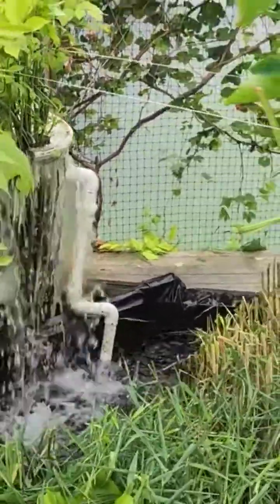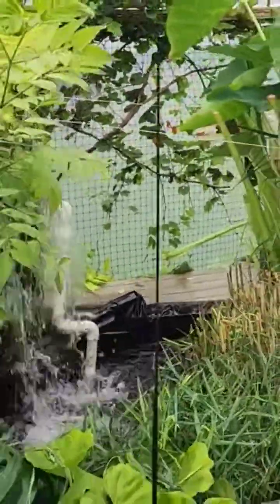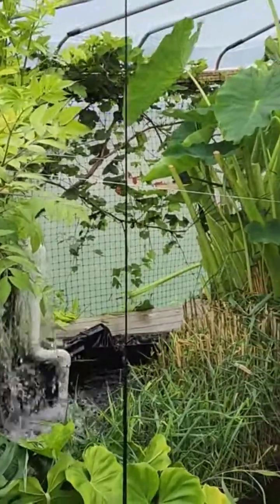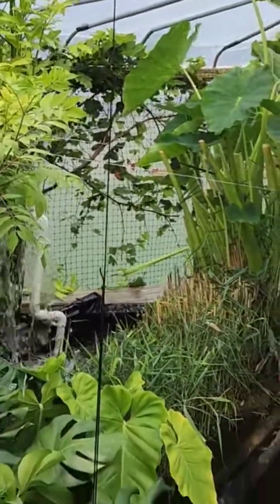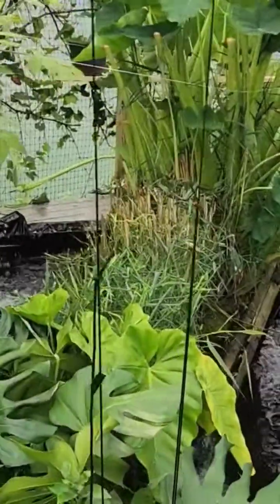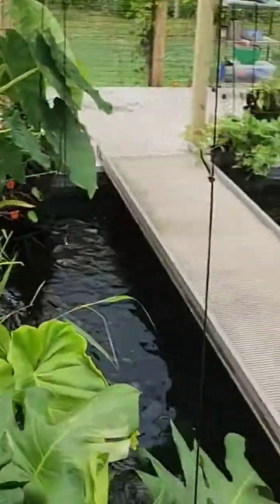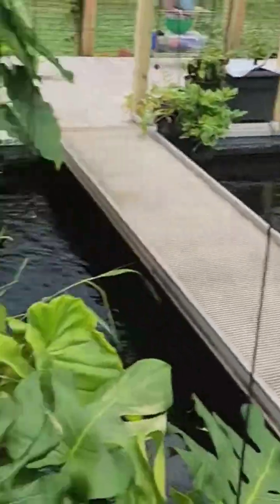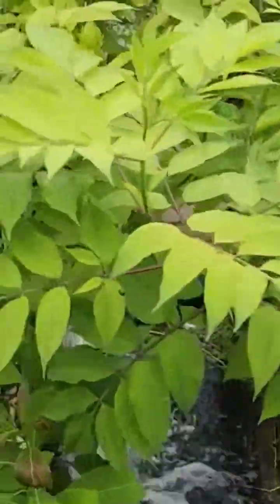aquaponics: Lava rock Elderberry filter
In this exciting video, we'll be showing you an aquaponics system using lava rocks as a filter for our aquaponics koi pleasure dome. This will be an amazing eco-friendly system that will provide us with delicious organic fish food and beautiful red Elderberries!

If you're interested in learning more about aquaponics, then be sure to check out this video! By using lava rocks as a filter, we'll be able to create an aquaponics system that is both eco-friendly and beautiful!

Welcome To The Susan&SoullasHomestead 🙏👫🙏

This was formerly half buried Large oval above ground pool Which needed constant maintenance while having to  add cancer causing chemicals every year to be perfectly healthy clean water so we could submerge our whole body in for play?not to mention the operational/overflow leaching into our mother earth living ecosystems? you too can make and find small changes to your rual stewardship of any size land in any climate! we are just learning ourselves and encourage,hopefully inspire others to join in and learn together? make the changes our planet deserves.

Now Our Formally Normal Pool Is.

The living beating heart of our aquaponics homestead system, Over 14000 gallons of water is turned over twice every hr through multiple living filters,ponds,greenhouses, rain capture,sump tanks spread throughout our 2 acres homestead,we add no chemicals or unorganic amendments.Now it's a living system feeding itself and all the living systems that make it whole!!...and us!!!

Aquaponics is a **sustainable** food production system that combines **aquaculture** (raising aquatic animals such as fish, crayfish, snails, or prawns in tanks) with **hydroponics** (cultivating plants in water) ². In an aquaponics system, the nutrient-rich water from the aquaculture tanks is fed to hydroponically grown plants ². The fish waste provides nutrients for the plants, while the plants purify the water to help keep the fish healthy ⁴. This closed-loop system mimics a natural ecosystem and allows for efficient resource utilization ¹. Aquaponics offers several benefits, including better growth, less maintenance, and lower disease rates over time ¹. It is a resource-efficient and environmentally friendly method of growing high-quality produce ³.

For more information about aquaponics, you can visit [here] ¹.

(2) Aquaponics – The Culture of Fish and Plants Together in One System.
(3) What is Aquaponics? | The Aquaponic Source.